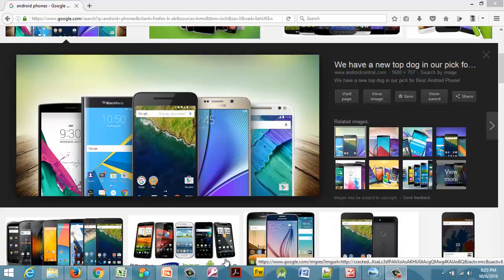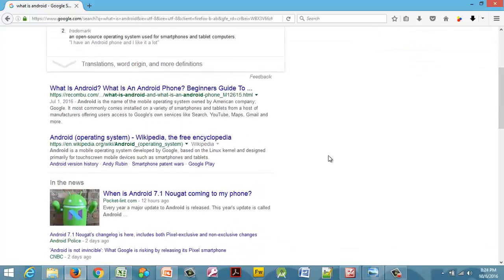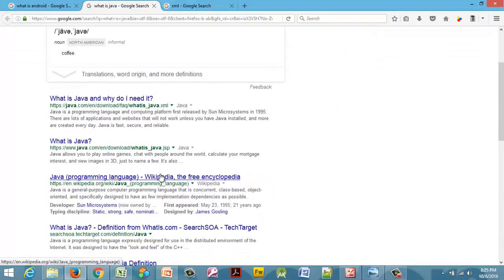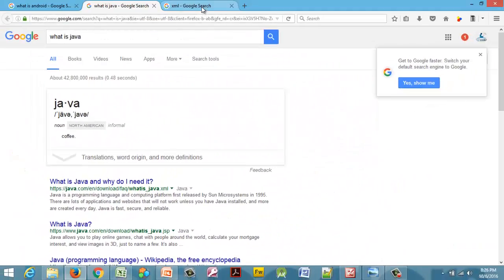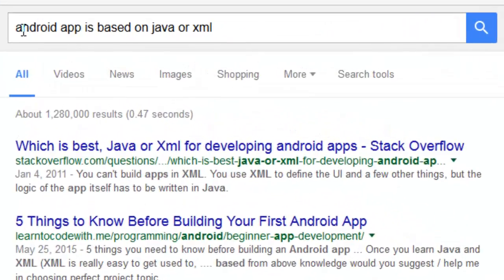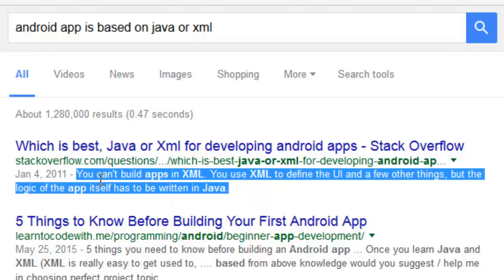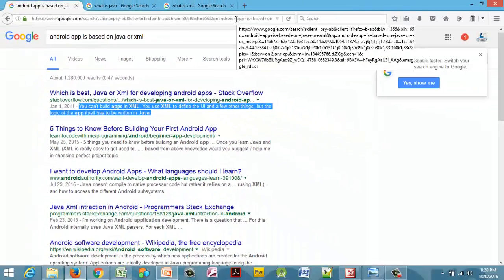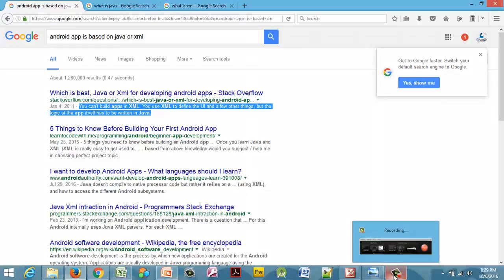TeenCoders Android Development Course 1 INTRODUCTION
Introduction to Android App Programming, basic definitions including android, java, xml etc.